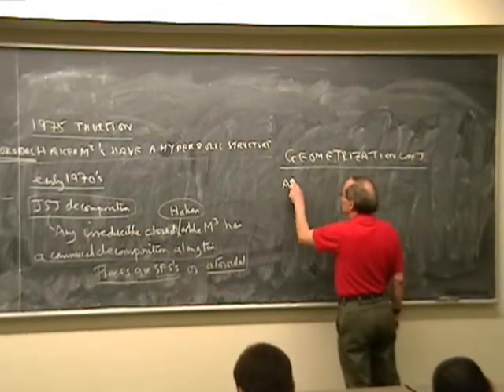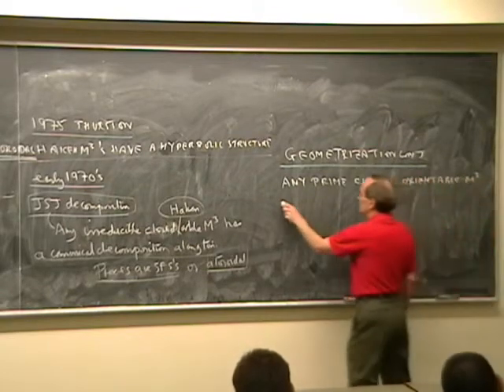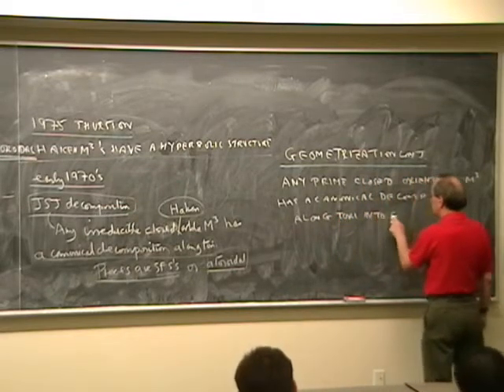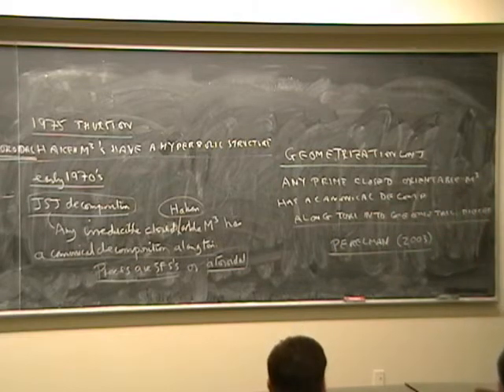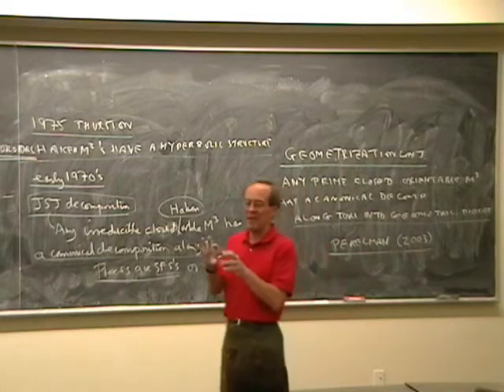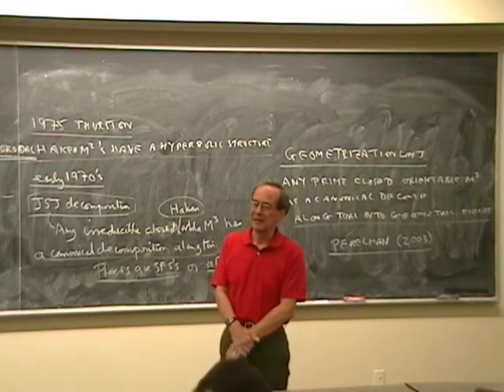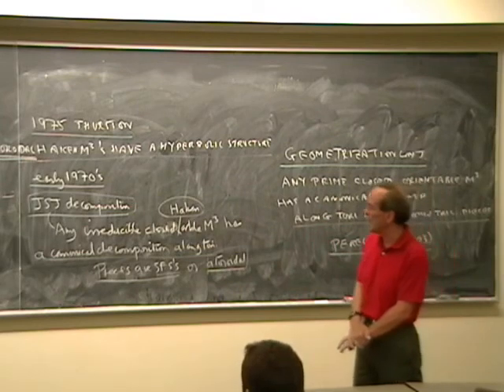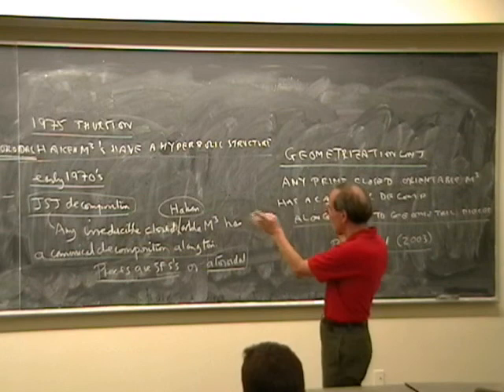Peter Scott Talk 6